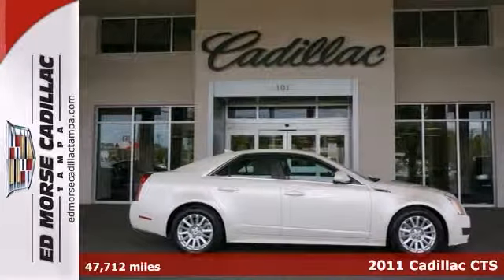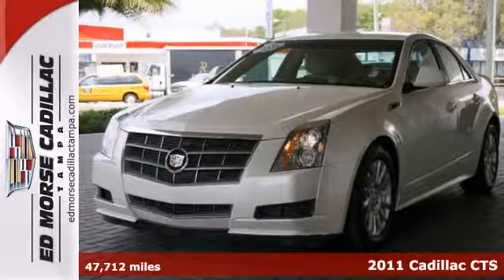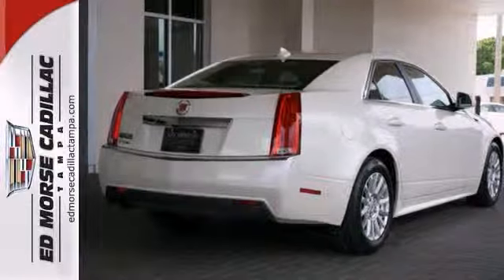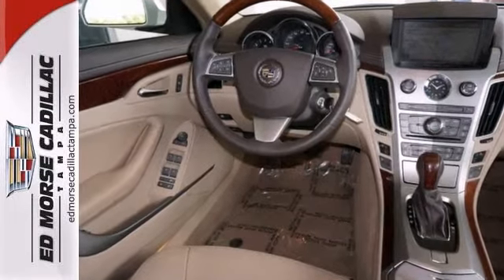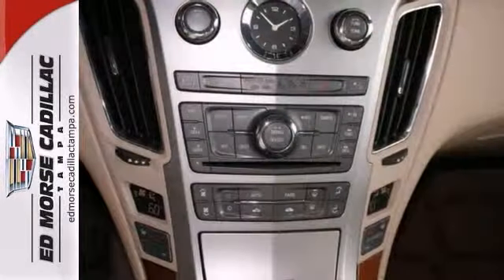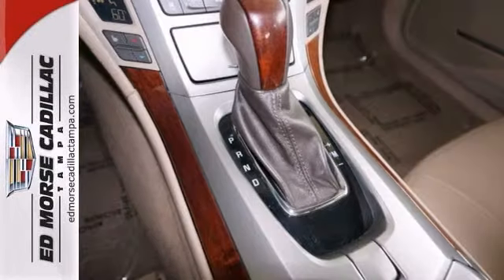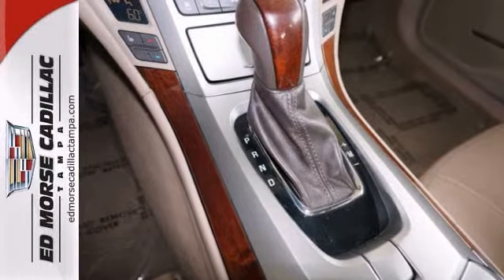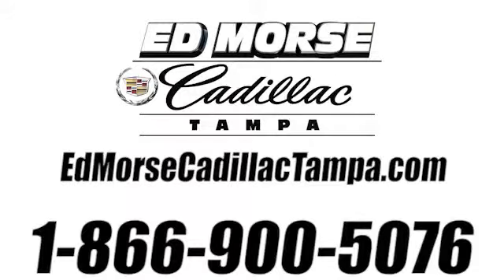2011 Cadillac CTS Tampa FL St. Petersburg, FL 154304A SOLD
Year: 2011
Make: Cadillac
Model: CTS
Trim: 3.0L Luxury
Engine: 3.0l 6 Cyl. Direct Injection
Transmission: RWD Automatic
Color: White
Interior: Cashmere
Mileage: 47712
Stock #: 154304A
This 2011 Cadillac CTS 3.0L Luxury has it all! With its money-saving mileage, you'll never have to worry about gas prices again. This gently-driven vehicle has extremely low mileage! Only 47,712 miles! This sedan only had one previous owner and is in top shape. Equipped with a 172-point inspection, Cadillac certified pre-owned vehicles put safety first. Not sold? Check it out and receive an extensive vehicle systems check as well. This sedan is one of the safest you could buy. It earned a safety rating of 5 out of 5 stars. Let this navigation system get you and your family home effortlessly and safely. Check out the cashmere leather interior. Adjust to the perfect alignment with the power lumbar seats. Have eyes in the back of your vehicle thanks to the backup camera. With the power driver's seat, comfort will come to you. According to a review from New Car Test Drive, Both engines feature the latest technology, with variable valve timing and high-pressure direct fuel injection for the current optimum in power, fuel economy, and low emissions. Call today to take this one out for a spin!

Address:
101 East Fletcher Avenue